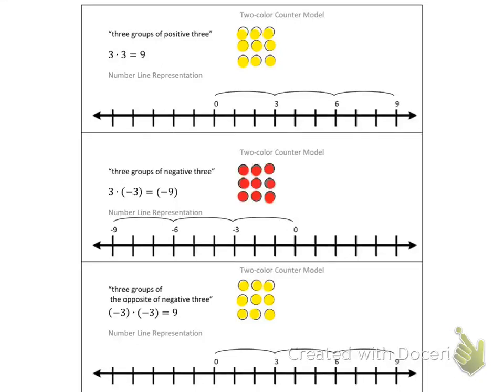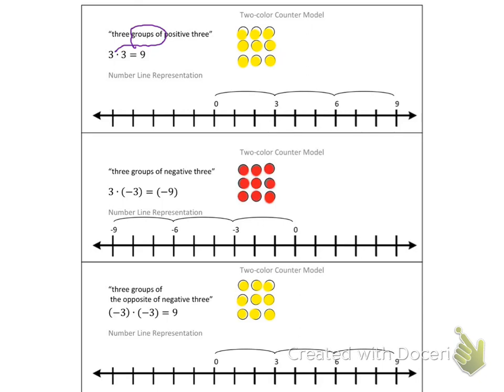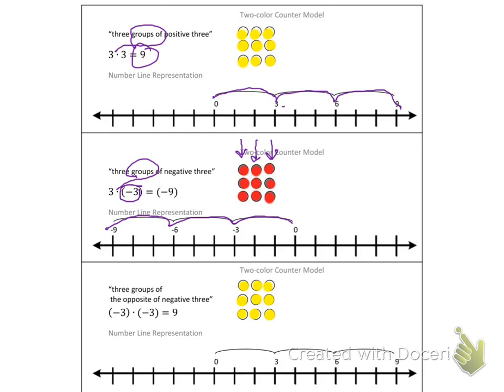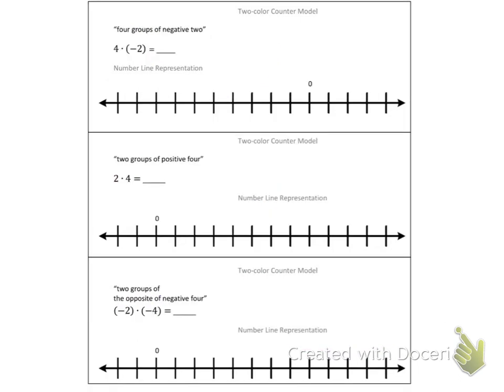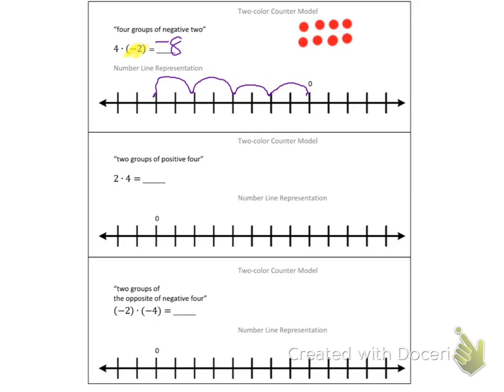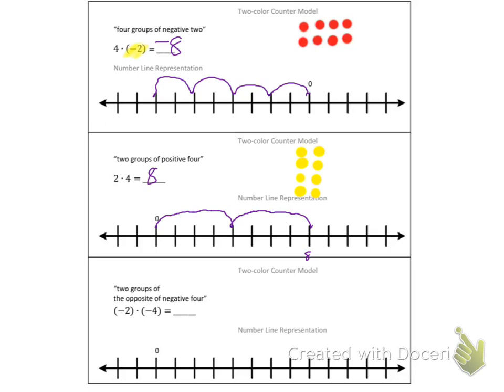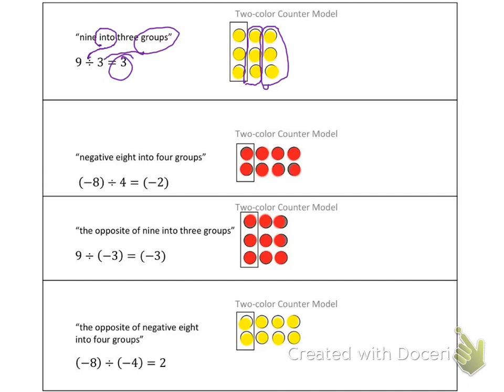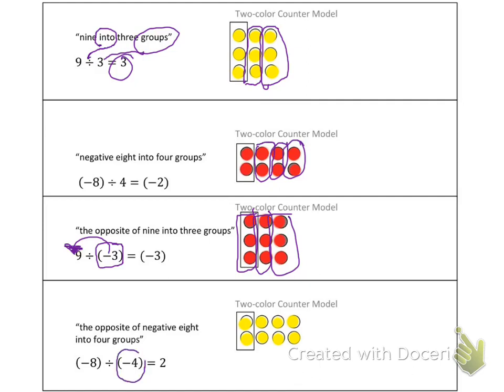Multiplying and Dividing Integer Models